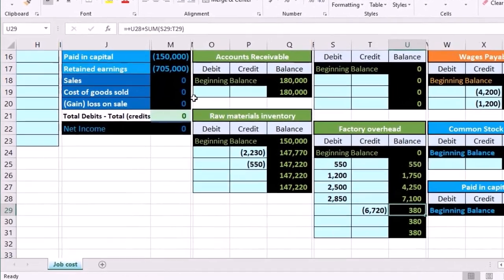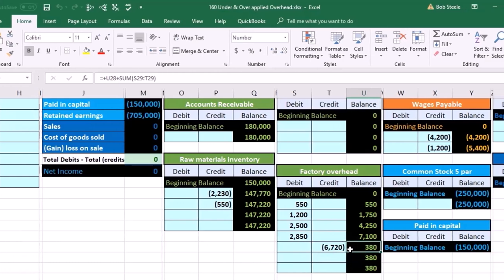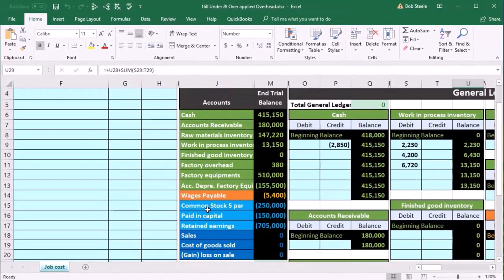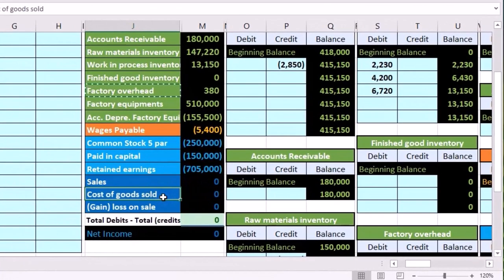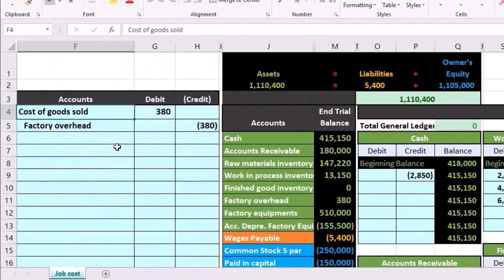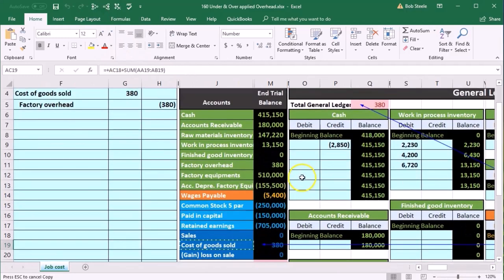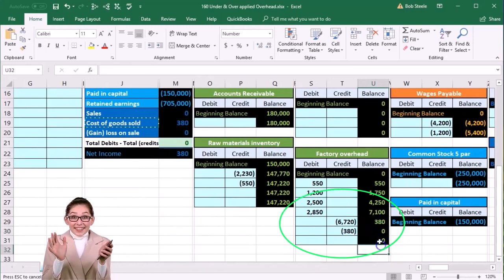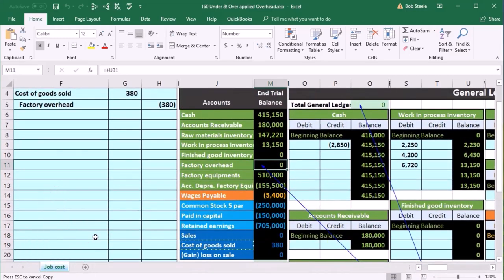Under & Over applied Overhead Part 2